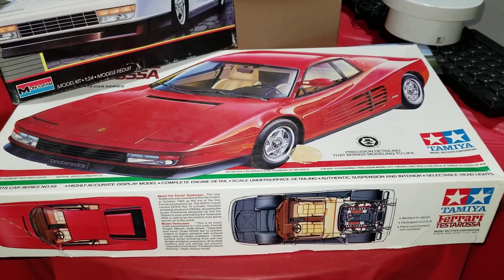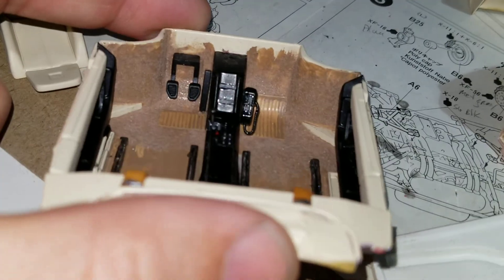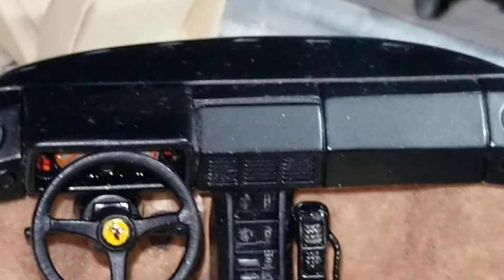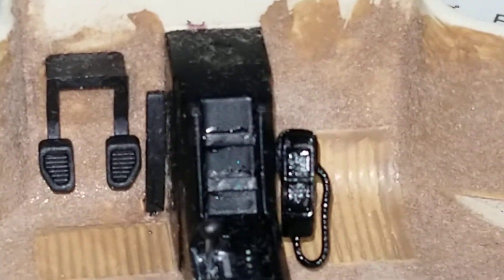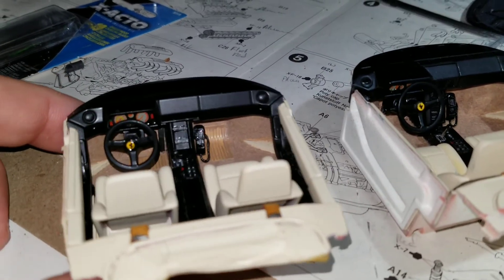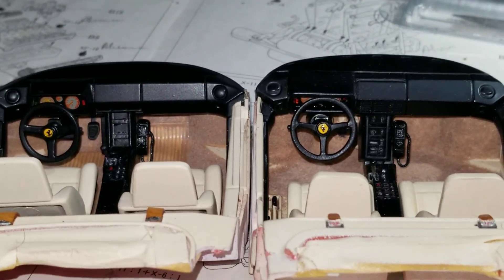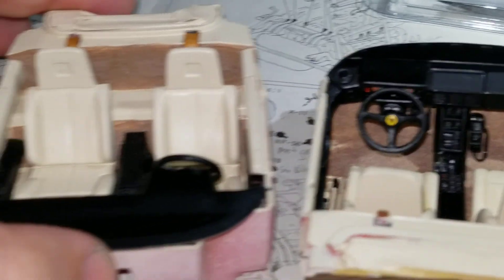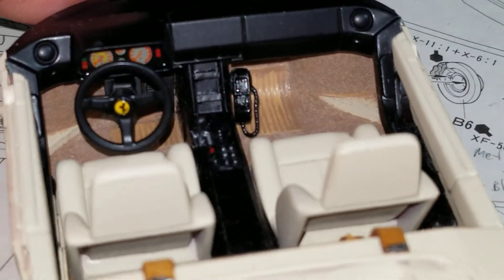Tamiya vs monogram ferrari testarossa part 12